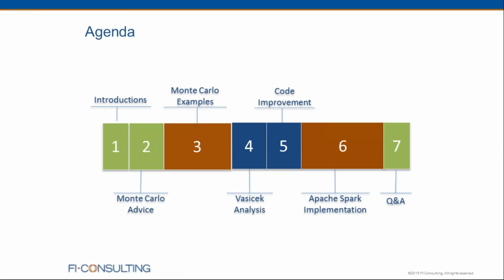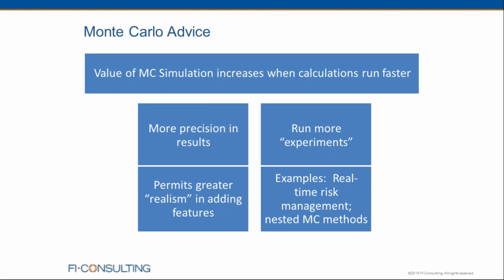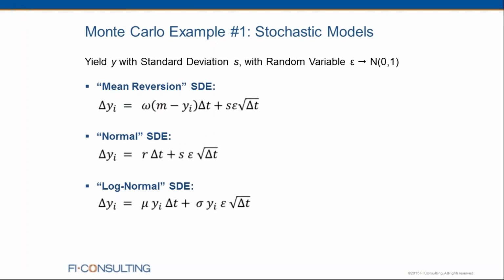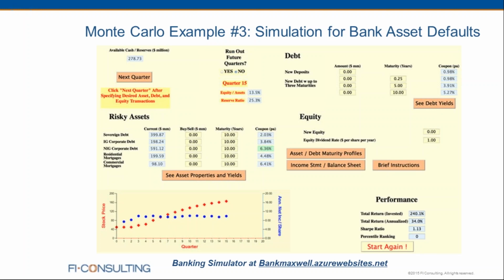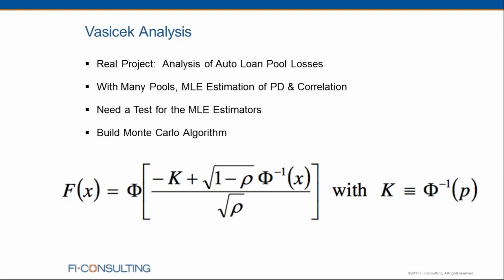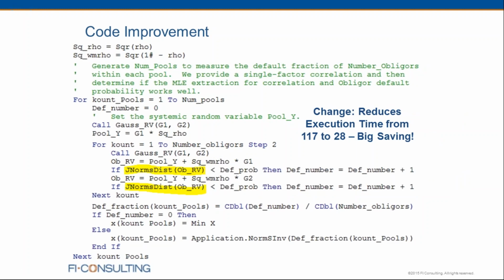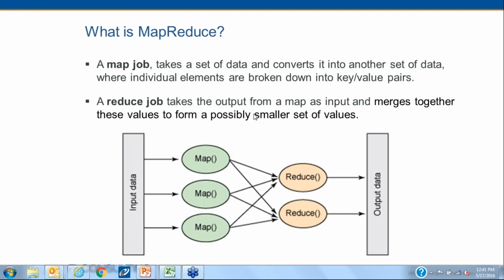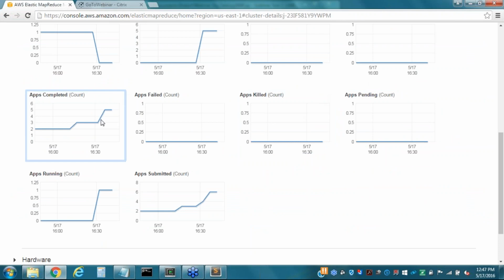Rapid Monte Carlo Simulation for Forecasting, Stress Testing, and Scenario Analysis - May 17, 2016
FI's Robert Chang and Maxwell Consulting's Joe Pimbley give a one hour webinar that gives an overview of current techniques to implement rapid Monte Carlo simulation, providing risk managers the tools to make quicker and more accurate decisions when forecasting, stress testing, or performing scenario analysis.